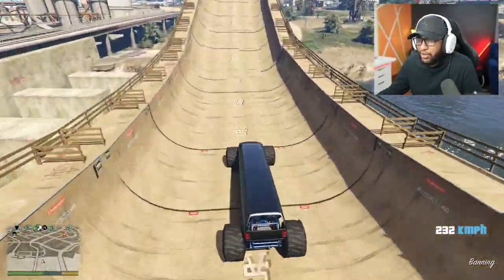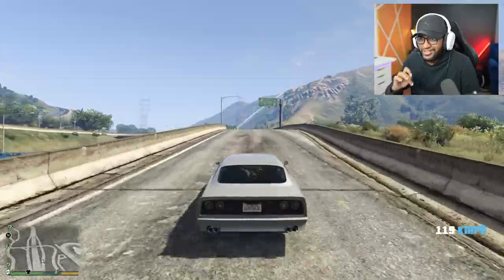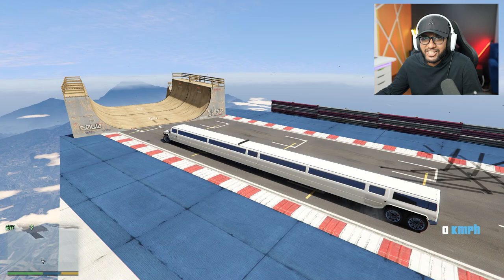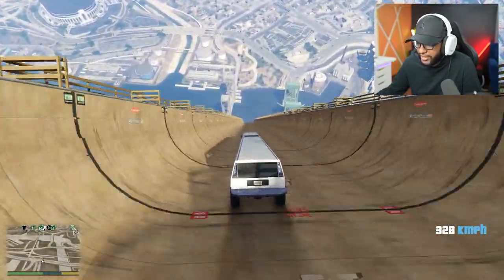GTA 5 ONLINE : LONGEST VEHICLES ON LONGEST RAMP